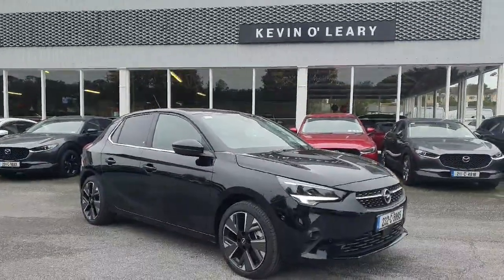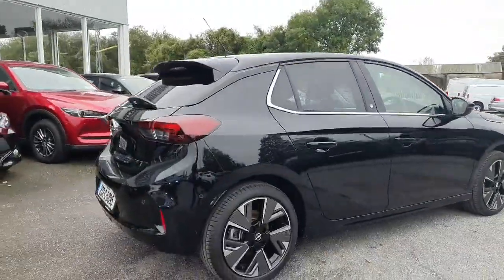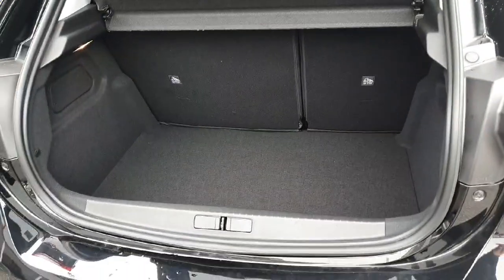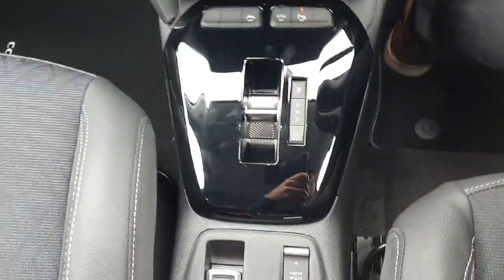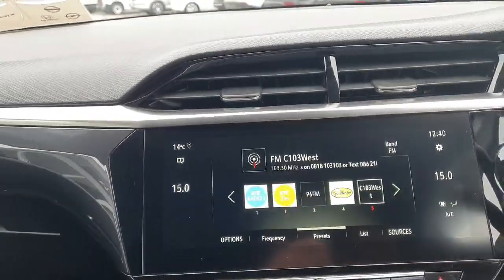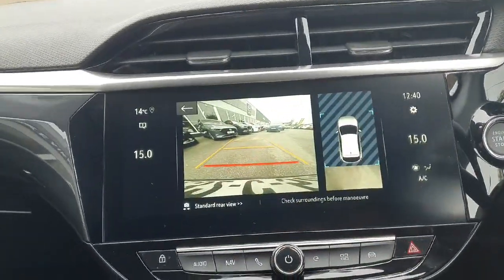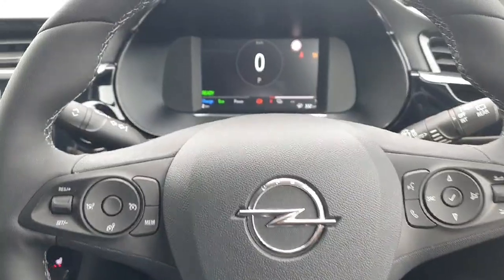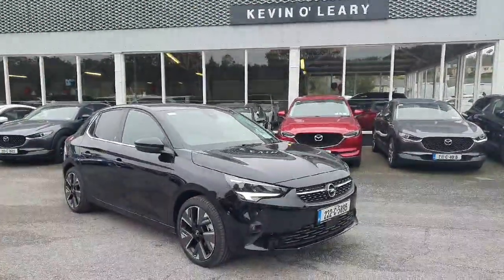232C5895 - 2023 Opel Corsa Elite Battery EV 136PS Auto RefId: 418416